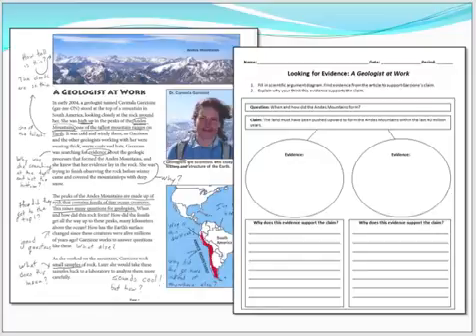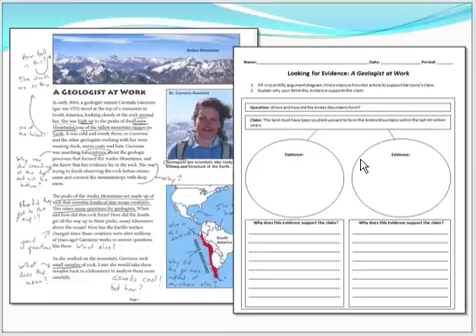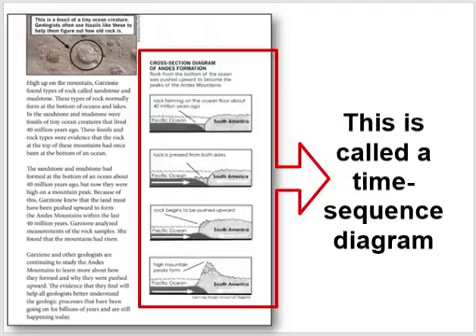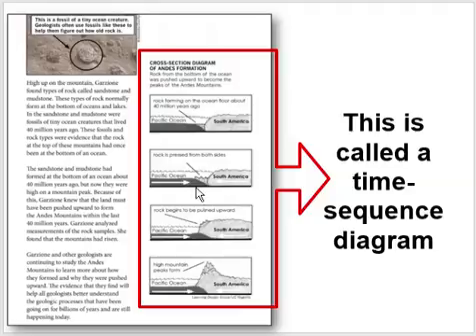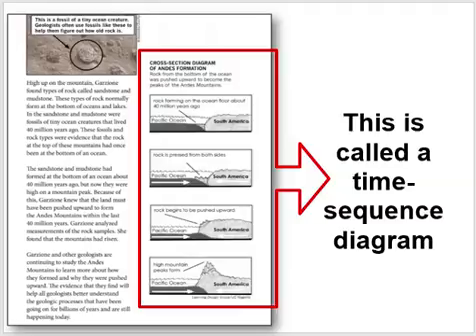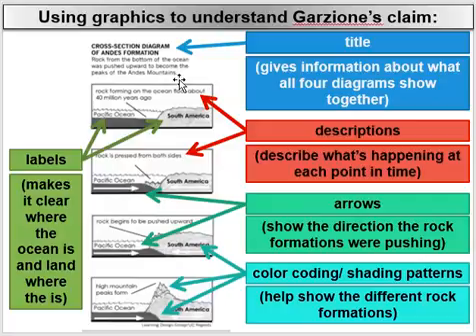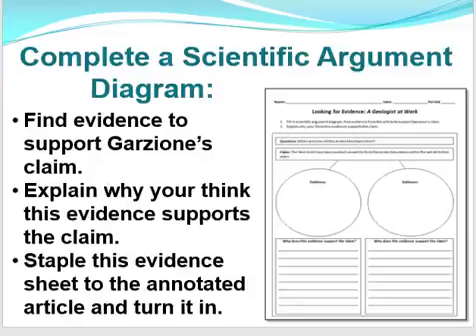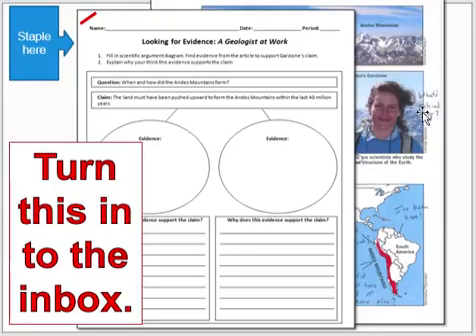1 3 part 2